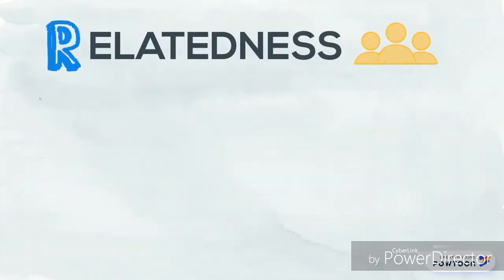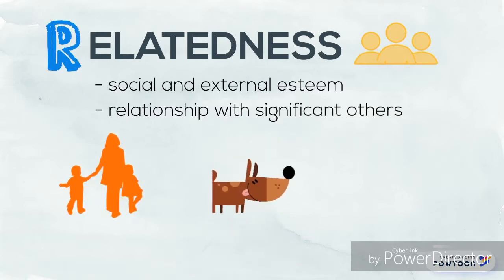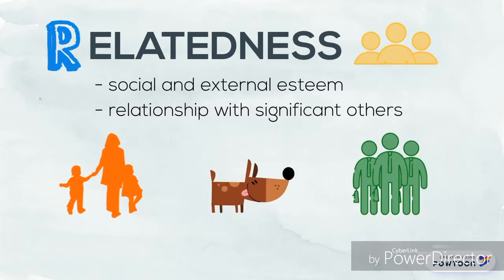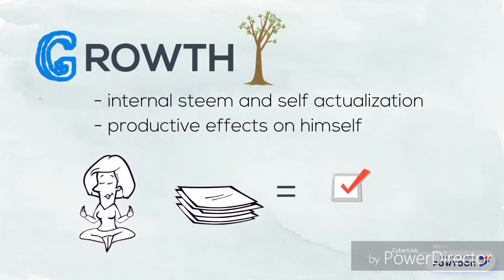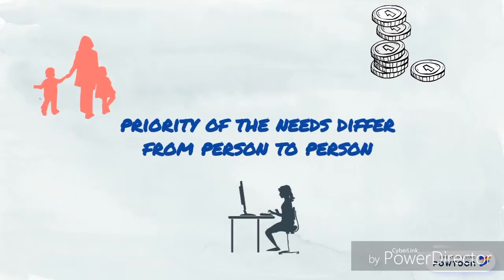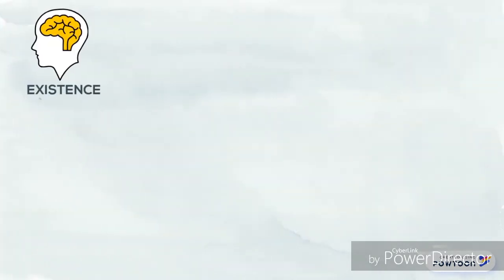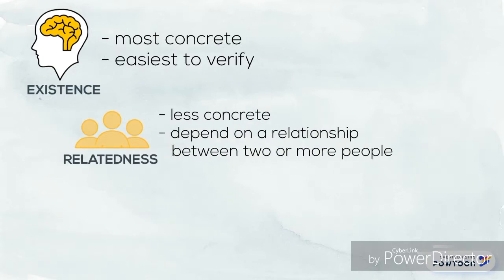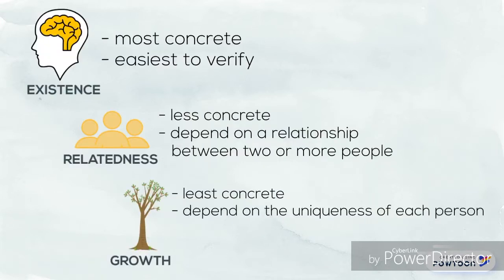Alderfer's ERG Theory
Clayton P. Alderfer's ERG Theory

Presented by: Eddielynn Toledo
Don Lemuel Delos Santos
Jelly Ann Poldo
Claire Ayangco

Theories of Learning Class
Philippine Normal University